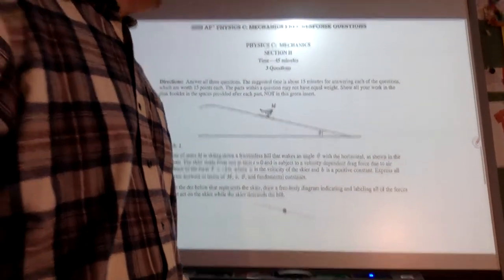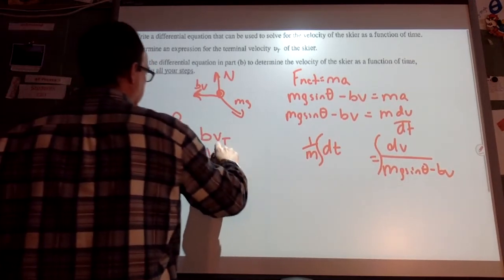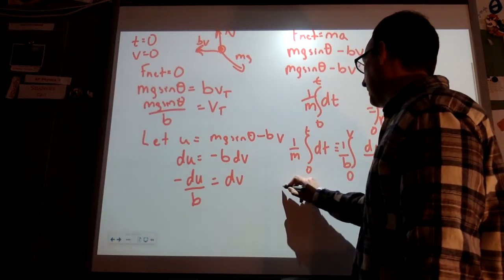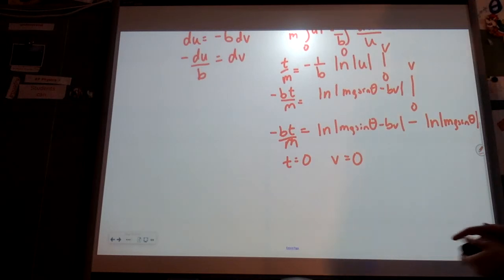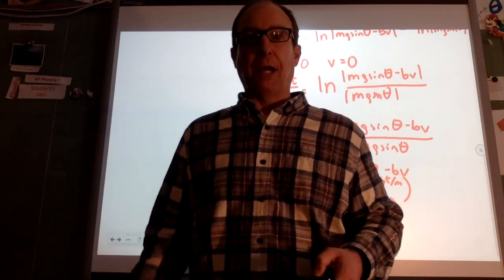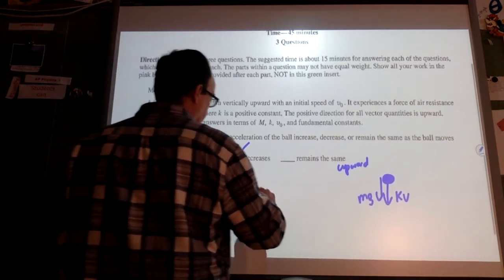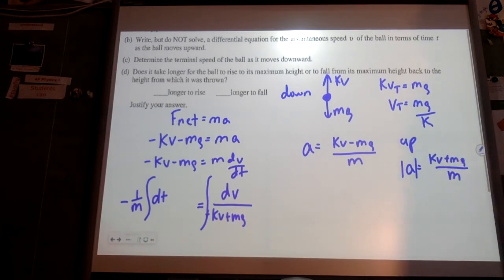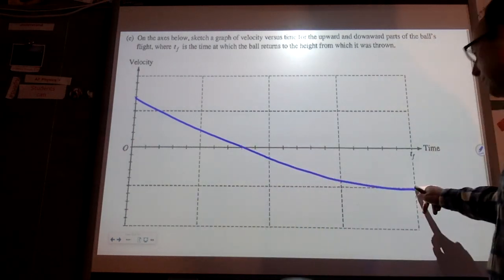AP drag Part 5